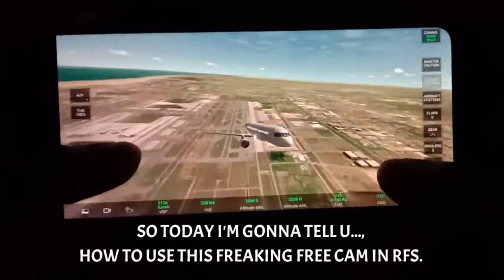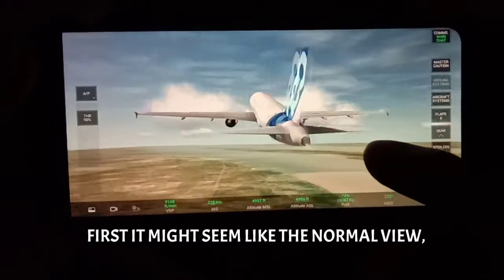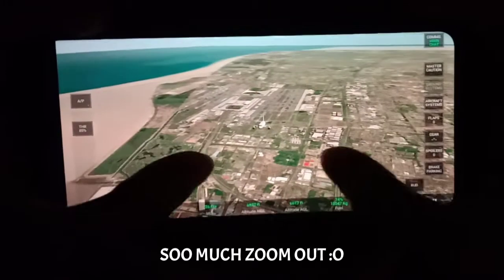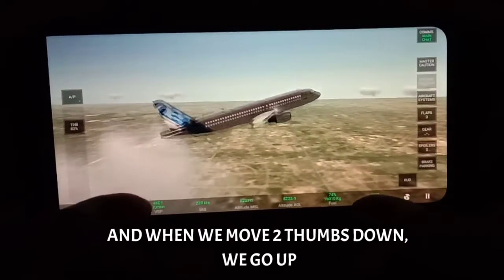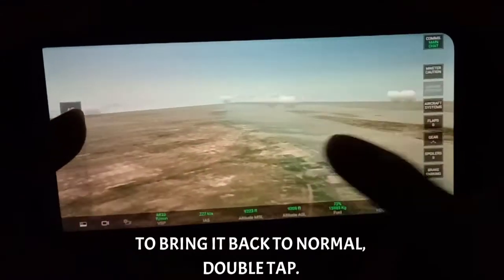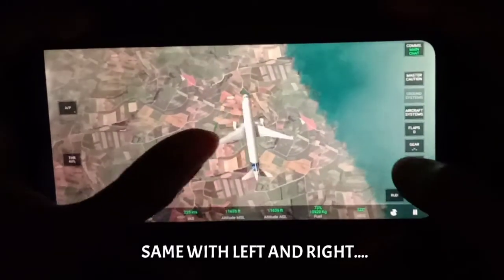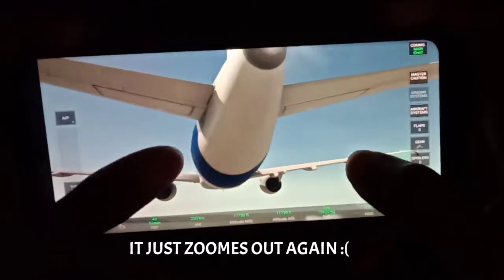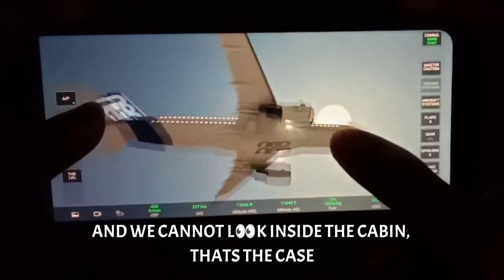How to use free cam in RFS. Real flight simulator freaking free cam tutorial.